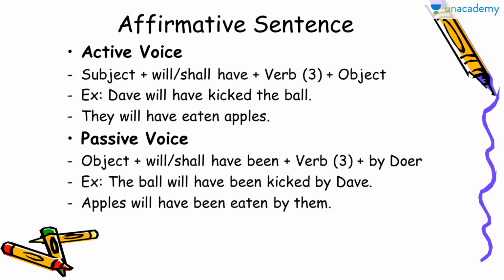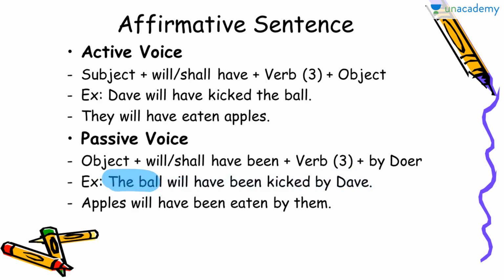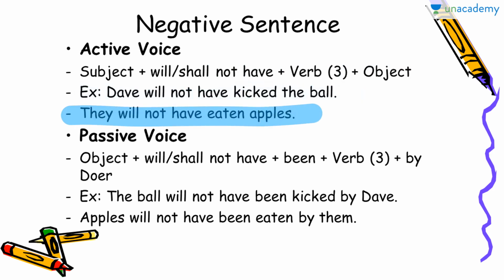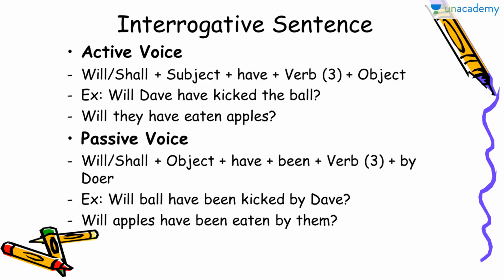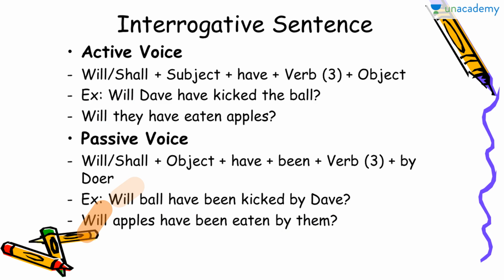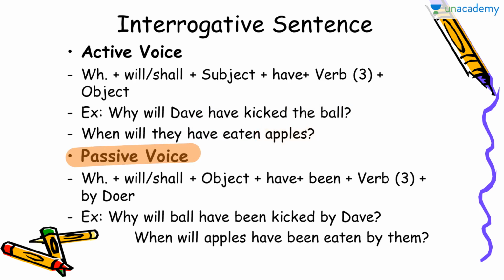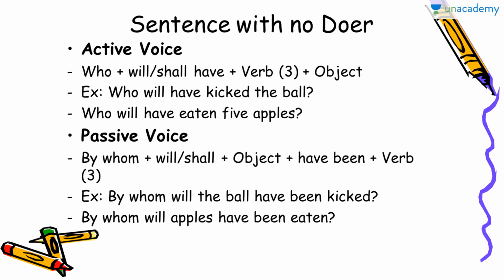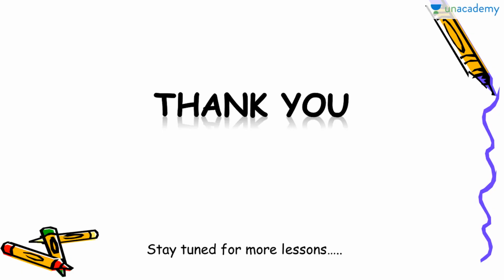How To Use Future Perfect Tense in Active and Passive Voice - Part 11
Active and Passive Voice - Learn English From The Basics with Niharika John Mehra. This lesson begins with explaining how to use Active and Passive Voice in Future Perfect Tense.She also discusses certain exceptional cases which will clear the understanding of Active and Passive Voice. Learn the meaning of both and difference between the two with various examples to explain​ the same. Must watch for all!